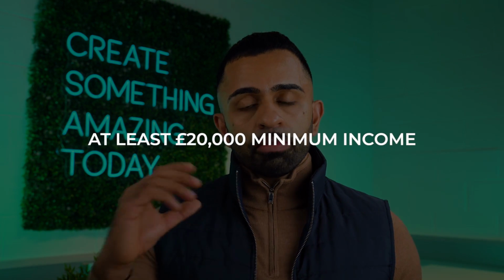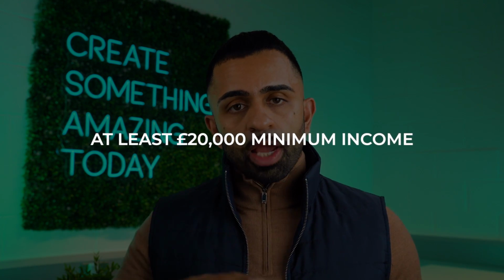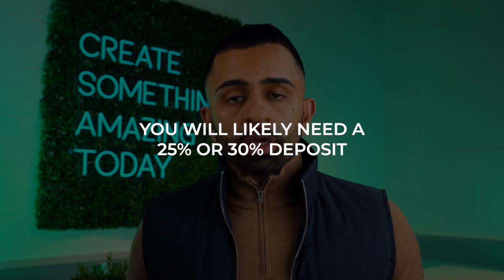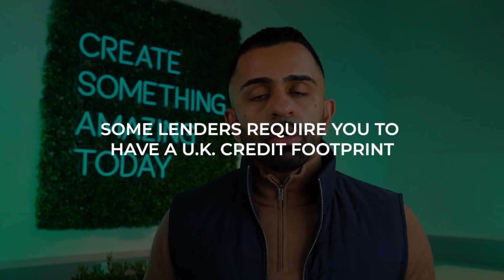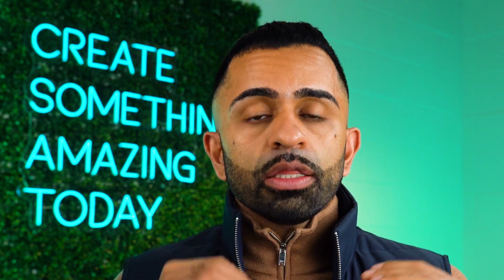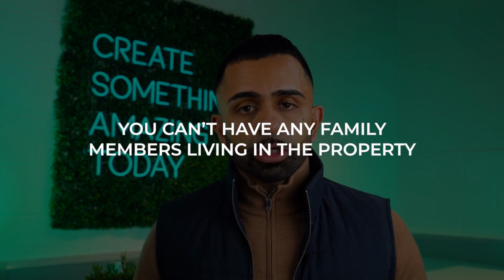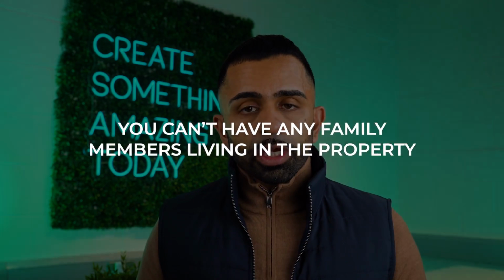Living Abroad? Ex-Pat Buy To Let Mortgages Explained!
ad mortgage createfinance Are you a British Ex-Pat or a Non UK Citizen looking to purchase or refinance a property in the UK? There are now more products available to help you achieve this, especially if you enquire with a mortgage broker. Gindy explains how you could purchase or remortgage a UK property, even if you're living abroad.

Who Are Create Finance?

Create Finance are specialist mortgage brokers. We are often able to help clients to obtain a mortgage where other brokers or banks have failed to. Create Finance are proud to have been awarded a ‘Feefo Plantinum Award’ for their outstanding customer service. We find our clients the most suitable mortgage deal for their unique circumstances

- Your home may be repossessed if you do not keep up with your mortgage repayment